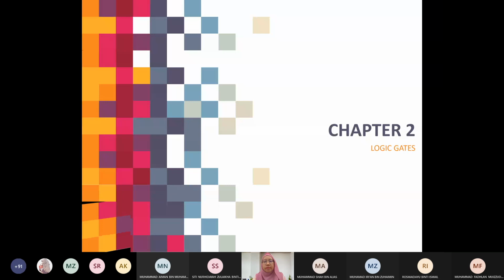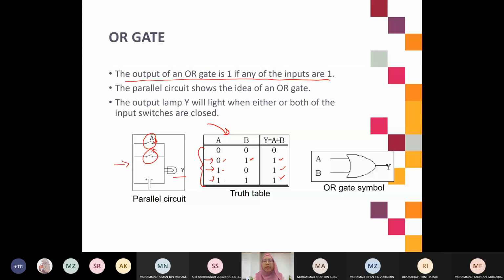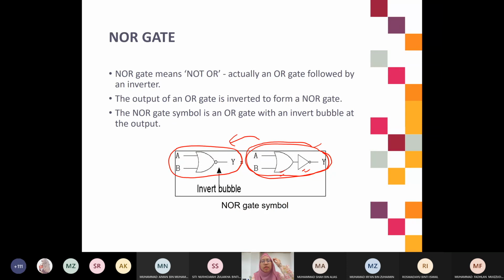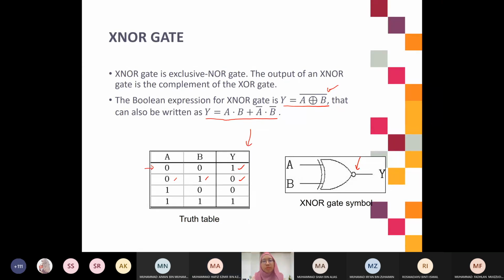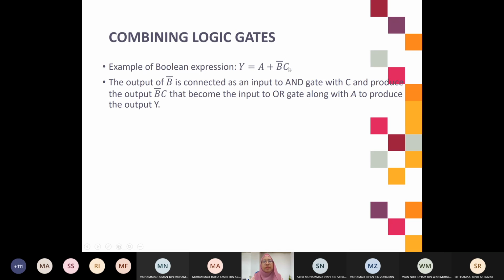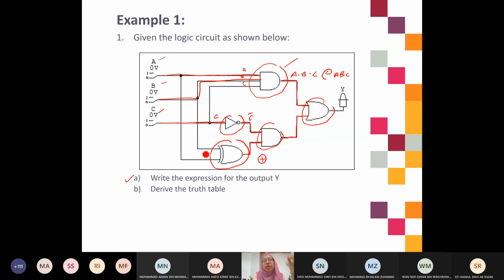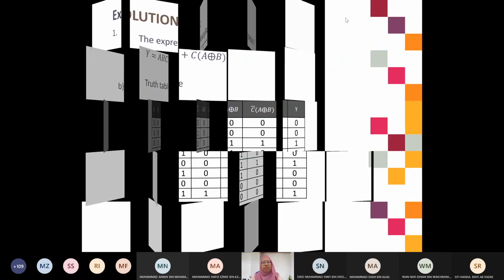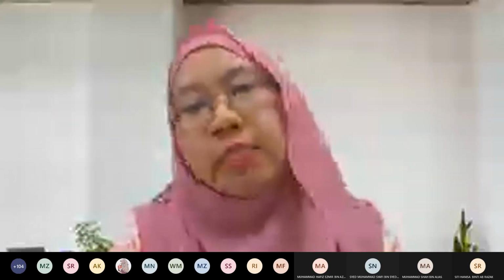Mass Lecture Week 2 (4 April 2021)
Chapter 2: Logic Gates